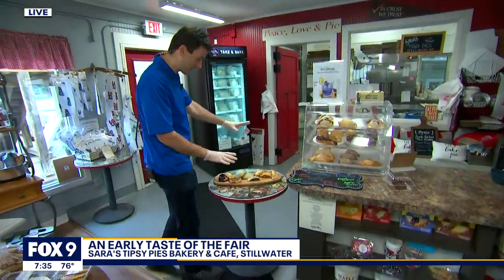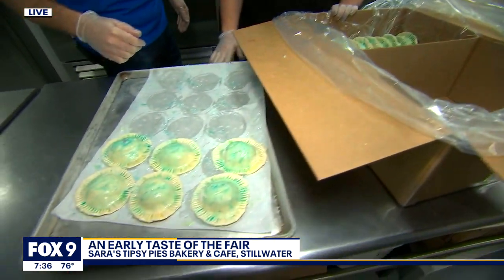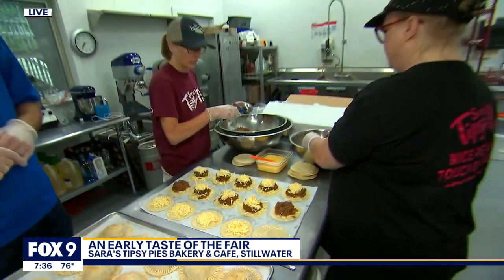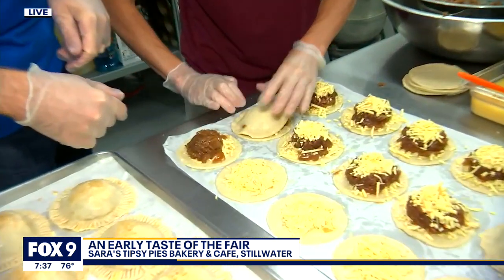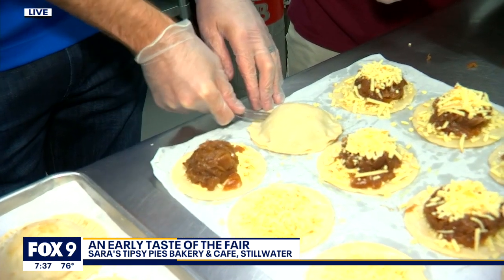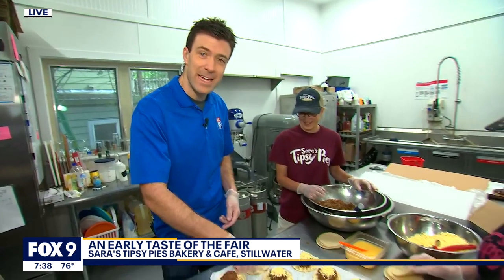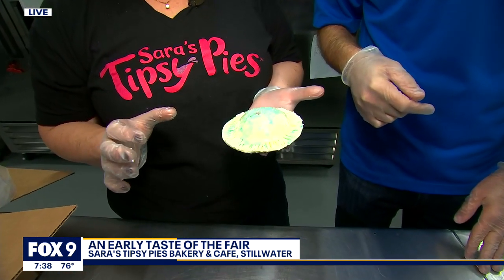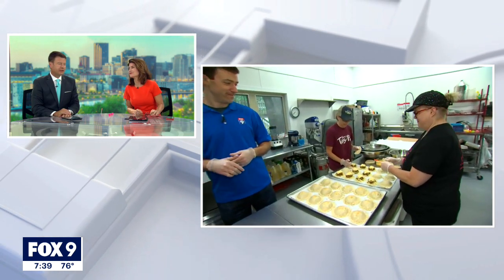How Sara's Tipsy Pies makes 20,000 pies for the MN State Fair | FOX 9 Morning News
Preparations are well underway for the 2021 Minnesota State Fair.  Cody Matz got a look at how Sara's Tipsy Pies is working to make and package 20,000 pies for the Great Minnesota Get Back Together.

Minneapolis-St. Paul news and Twin Cities weather and traffic, including in-depth investigative and personal interest stories.